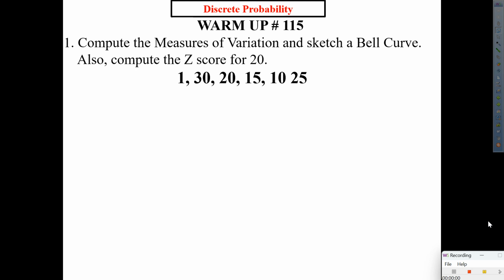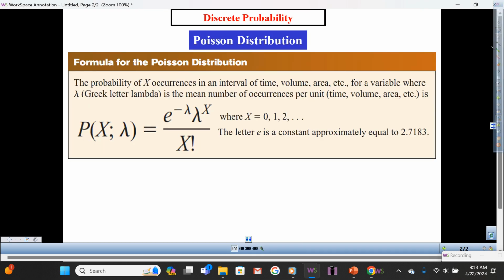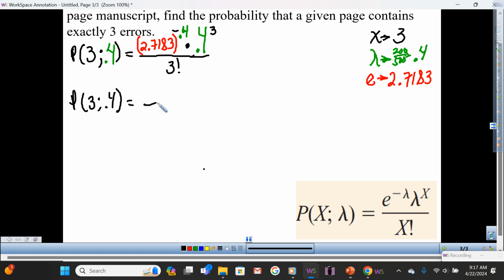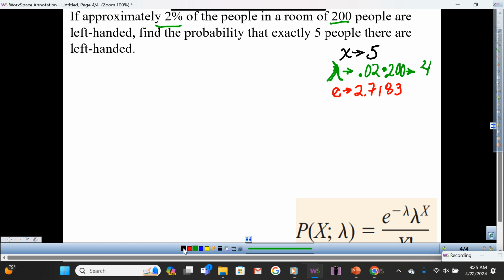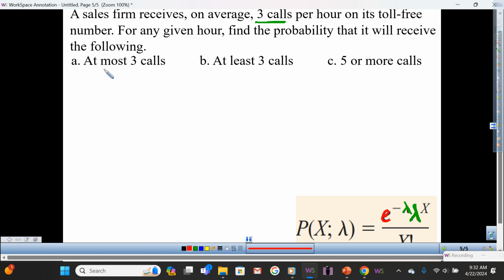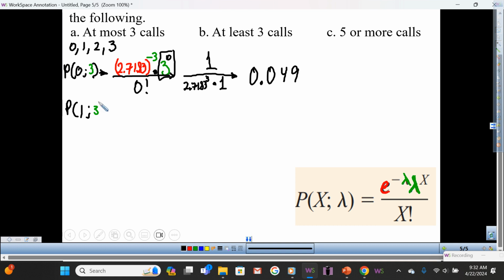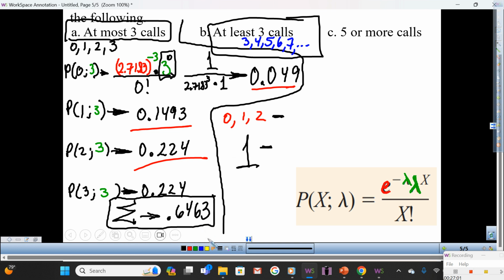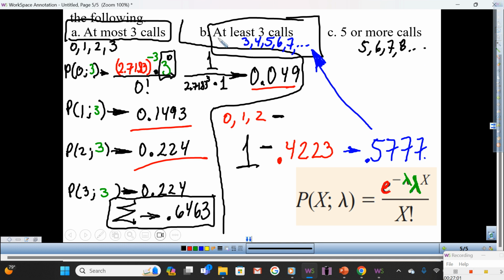Mr. Q's Poison Distribution